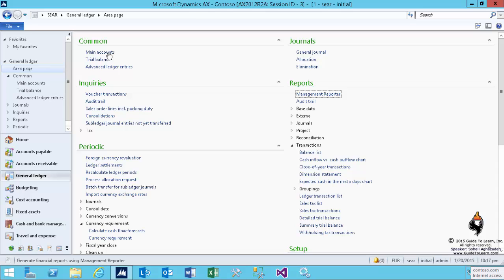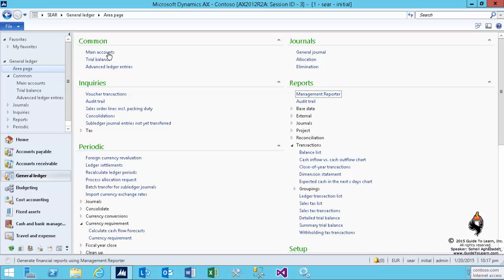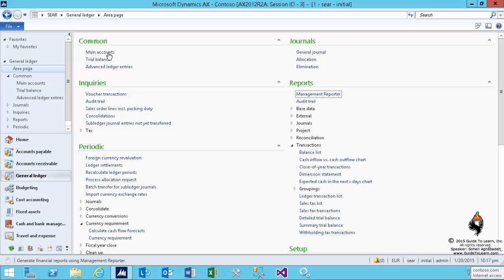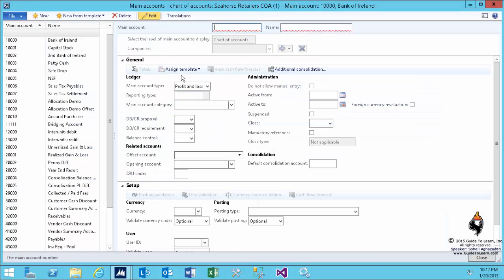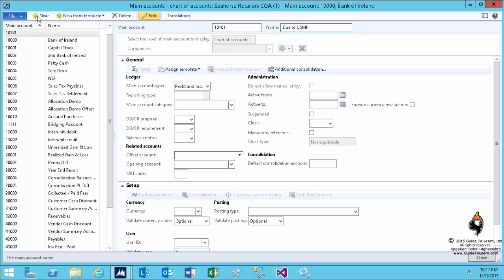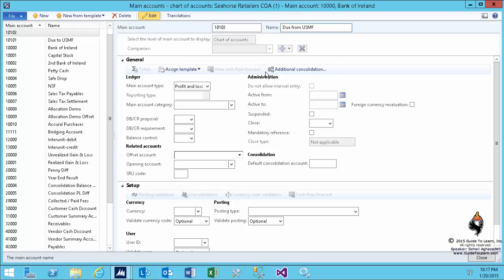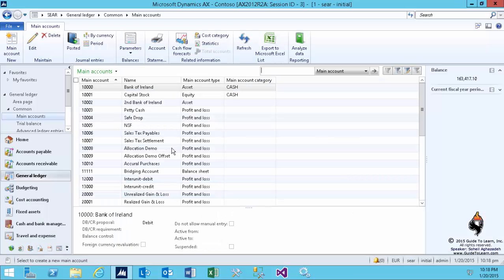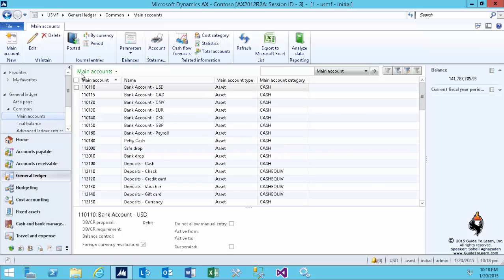Intercompany accounting setup and process in Microsoft dynamics AX 2012 R3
Inter-company accounting setup and process in Microsoft dynamics AX 2012 R3